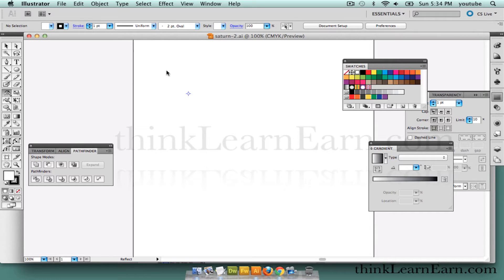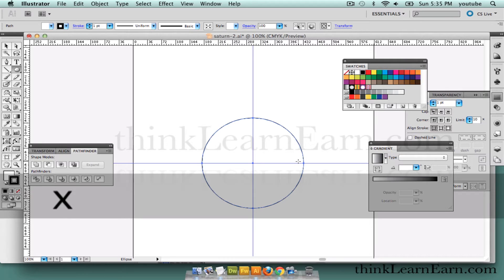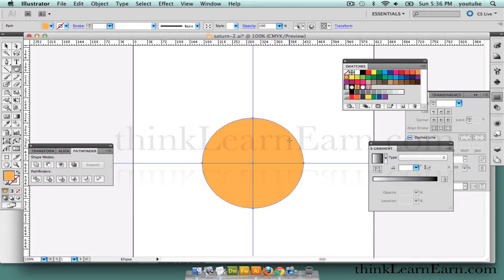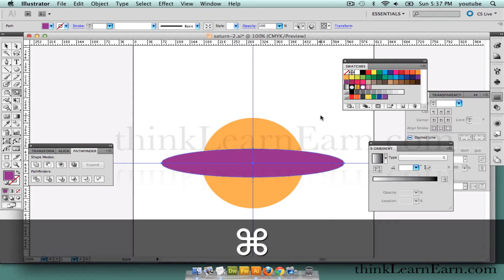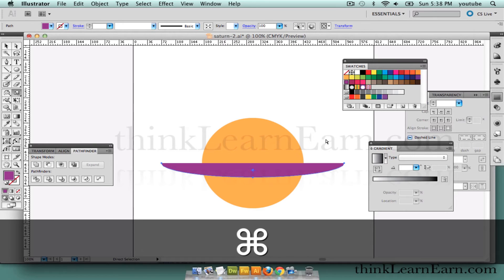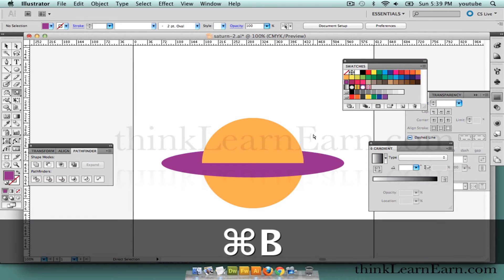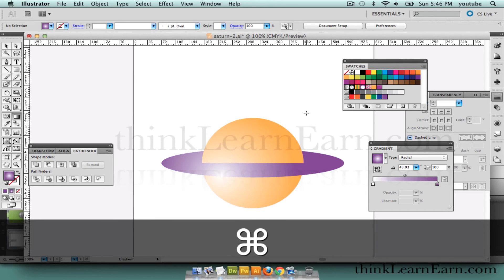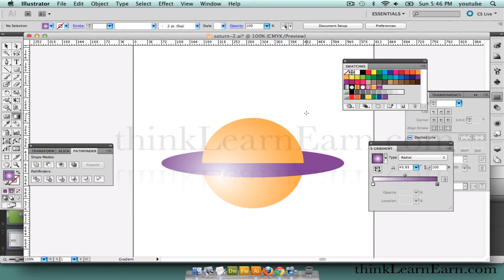Adobe illustrator tutorials lessons create vector artwork transformation tool fx demo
I share my time-tested Adobe illustrator pen tool path editing techniques . If you are a new user or have years of illustrate experience i can 100% assure you that you will benefit from my 25 years of illustrator production techniques and training experience - Since 1987 Learn to earn online with amazing adobe illustrator skills and proven production techniques workingSmartOnline thinkillsutrator from Adobe teacher Robert Farrell Enjoy my adobe illustrator tutorials for beginners thru advanced power users Learn to earn online with amazing adobe illustrator skills and proven production techniques workingSmartOnline thinkillustrator from Adobe teacher Robert Farrell